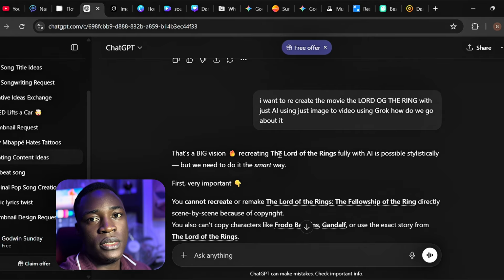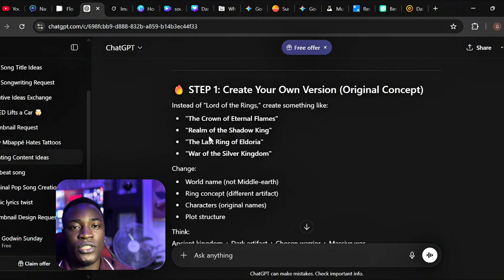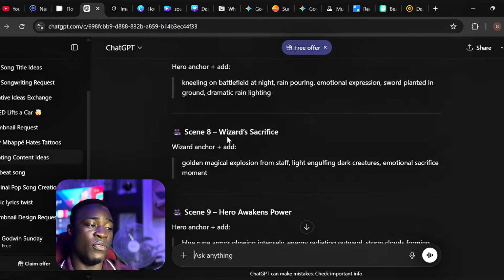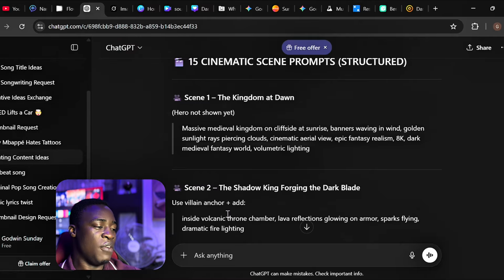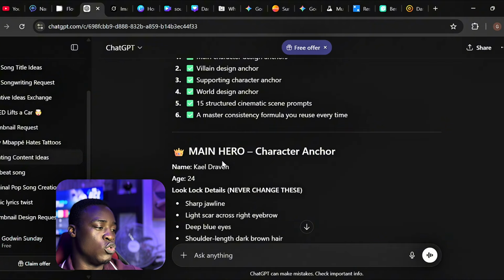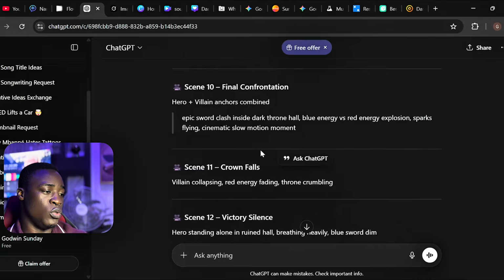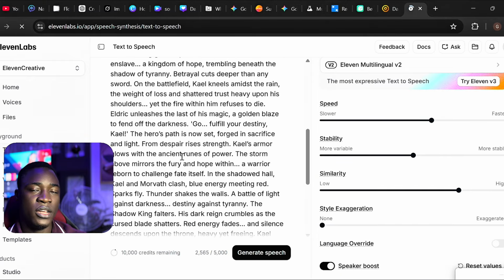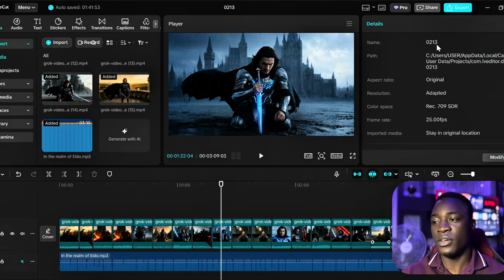I Made a Full AI Movie in Just 60 Seconds – You Won’t Believe This!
🎬 Watch me create a full AI movie in just 60 seconds! Using cutting-edge AI tools, I transform ideas into cinematic scenes faster than ever. From scriptwriting to visuals, see the future of filmmaking unfold in real-time.

Whether you’re an AI enthusiast, filmmaker, or content creator, this video shows how artificial intelligence is revolutionizing movie-making.